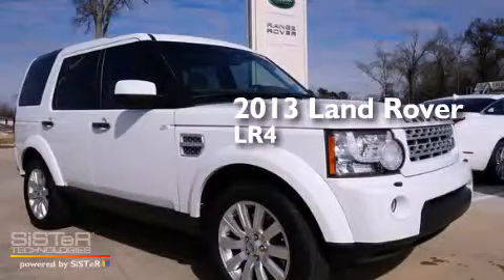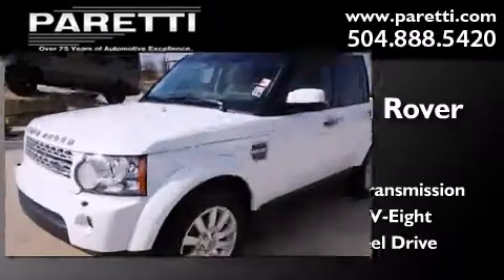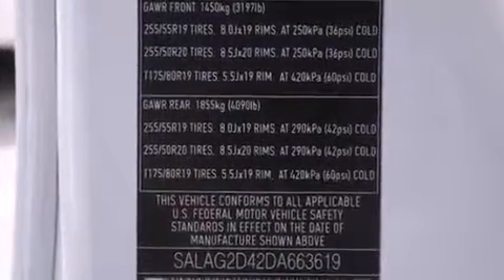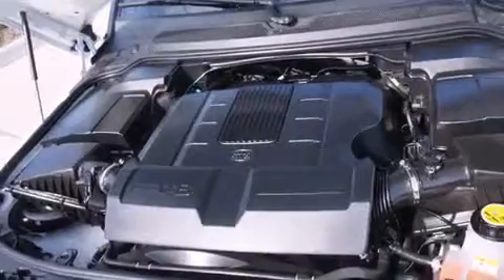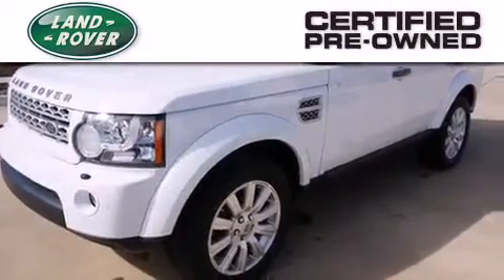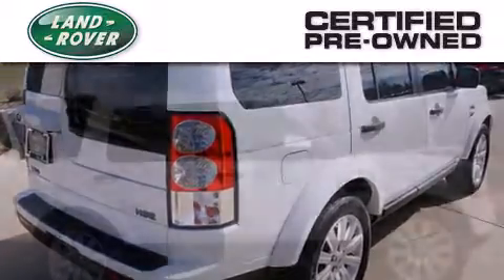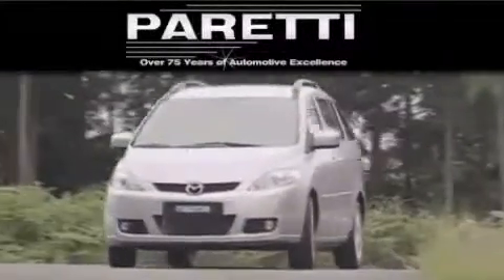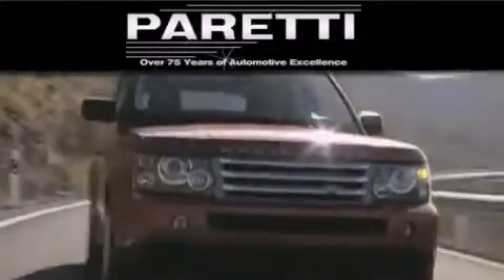2013 Land Rover LR4 Certified Slidell LA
We've been honored to serve the Metairie LA area , we promise that your experience at our dealership will exceed your expectations ! Year : 2013 Make : Land Rover Model : LR4 Engine : 5.0L V8 Trans . Metairie , LA 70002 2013 Land Rover LR4 Metairie LA